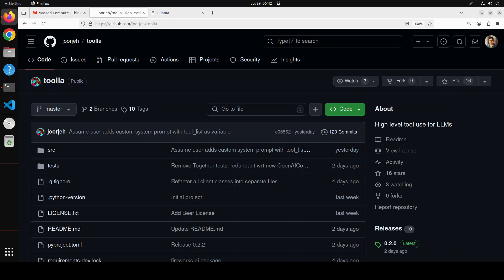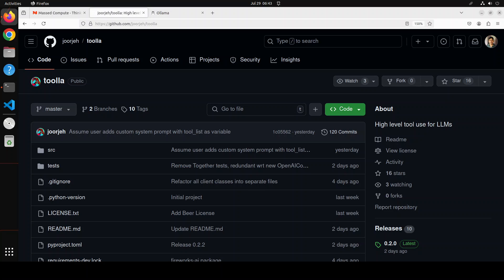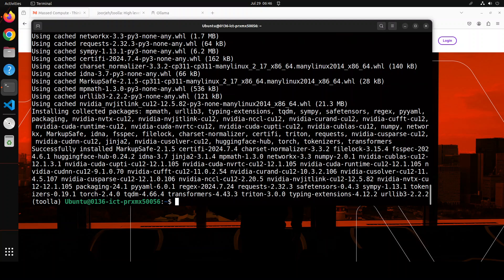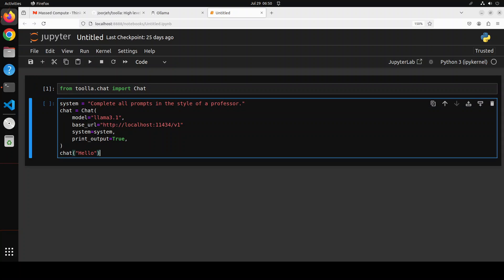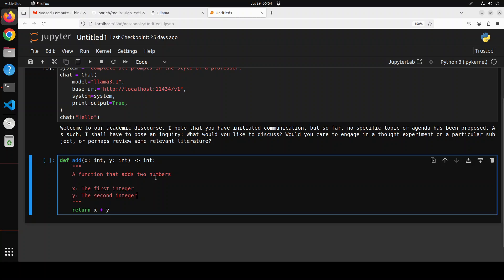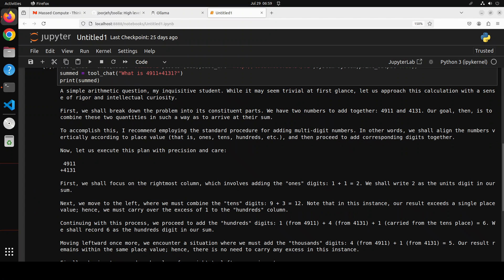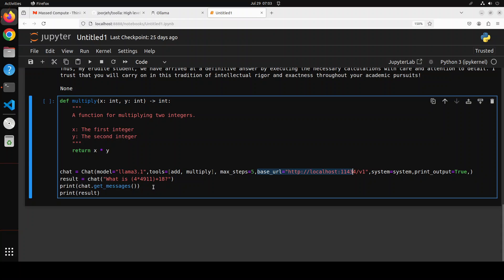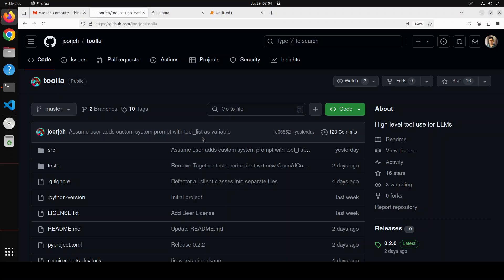Toolla with Ollama - High Level Tool Use for LLMs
This video shows a hands-on demo of Toolla with Ollama which is a high level stateful tool wrapper for LLMs. It contains a Chat class that keeps a history of the chat and also enables automatic tool use by defining python functions.